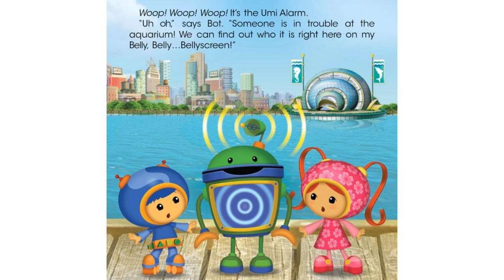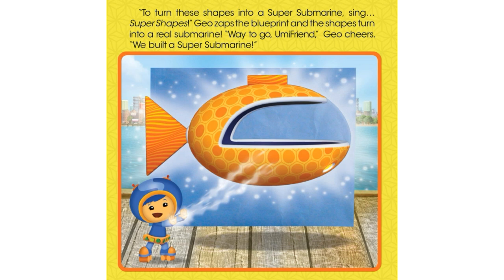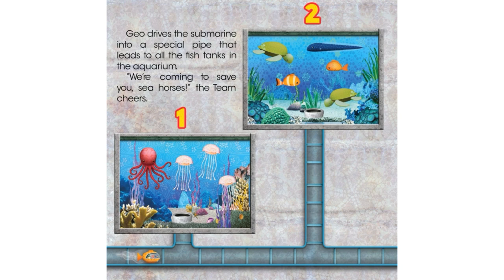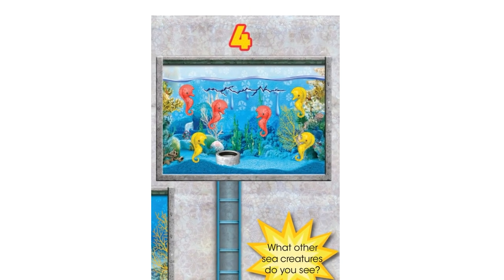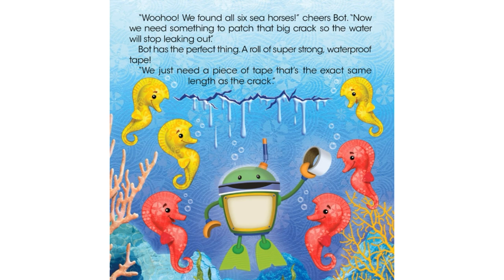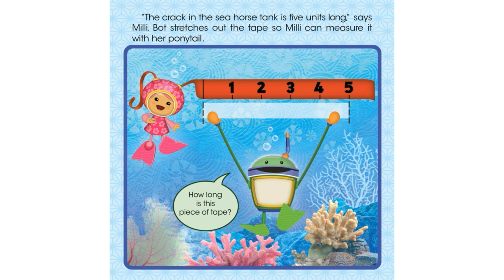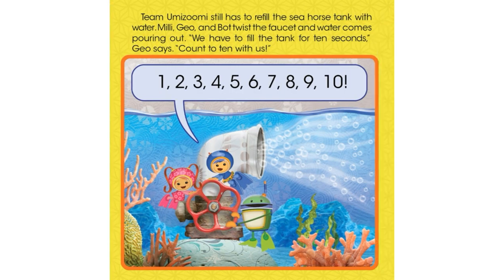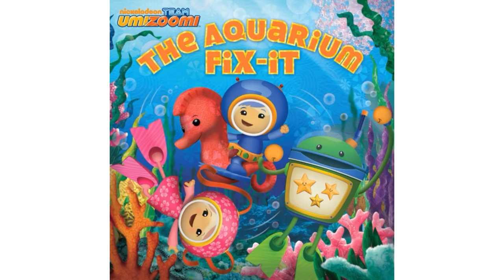Team Umizoomi - Aquarium Fix-it - Read Aloud by Mommy - Read Along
This book can be found on Libby the free public library app.

Description

Uh, oh! There's a big crack in the seahorse tank at the Umi City Aquarium. Join Team Umizoomi as they race to save the seahorses with their Might Math Powers!
Features & details
Product Details

    Publication date: April 10, 2013
    Publisher: Nickelodeon Publishing
    Language: English
    ASIN: B00CBKQ7KE